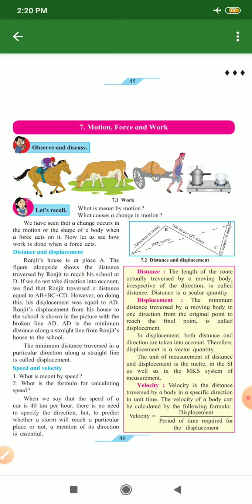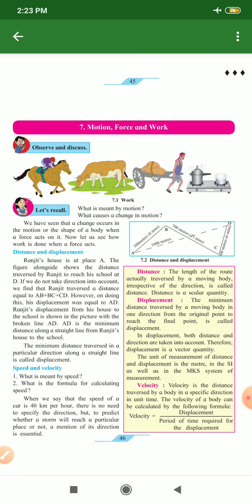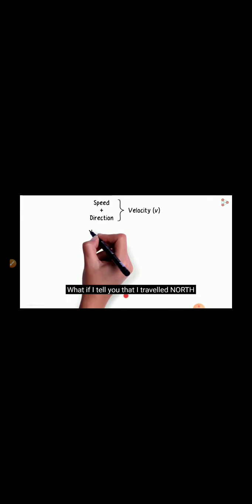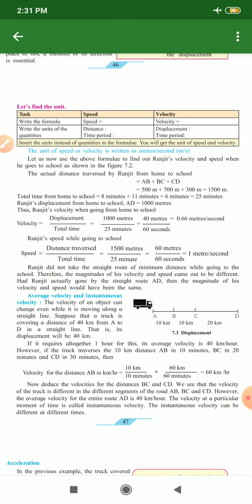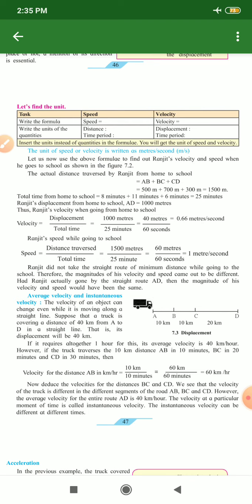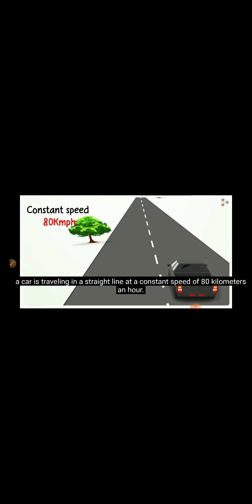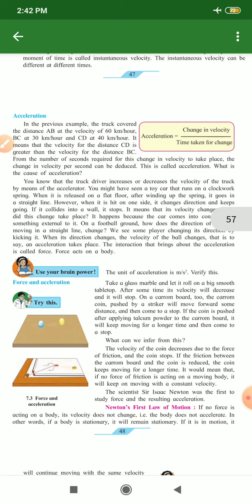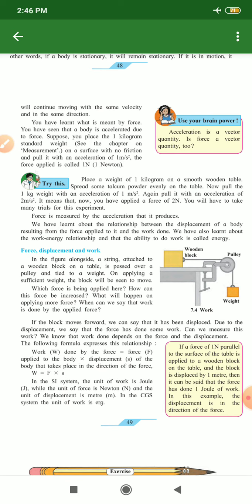Class 7 Motion, Force and Work Pt 1